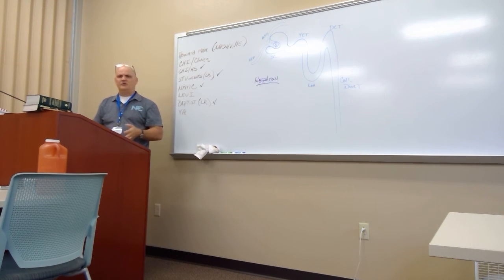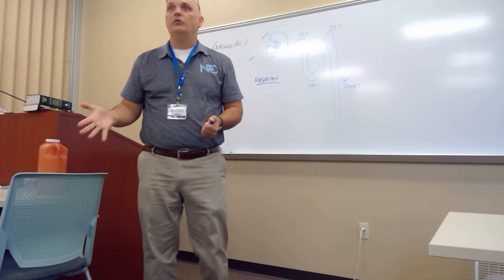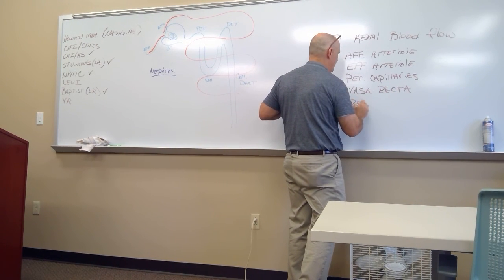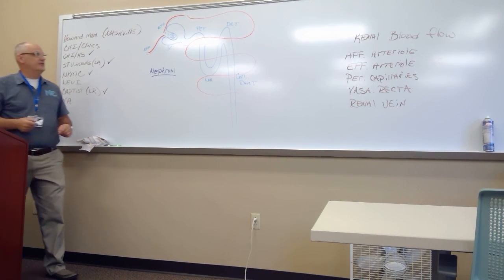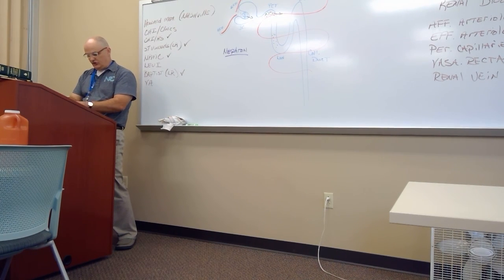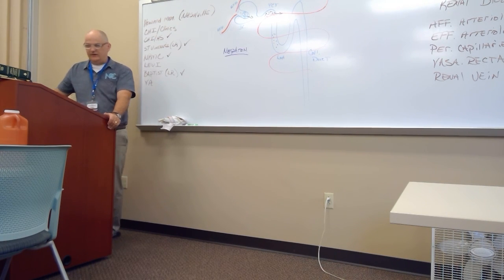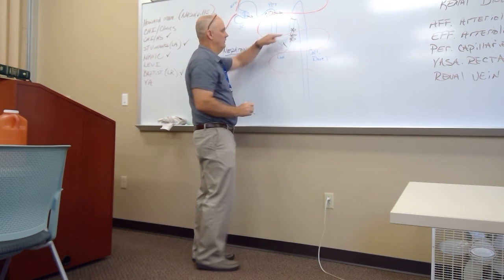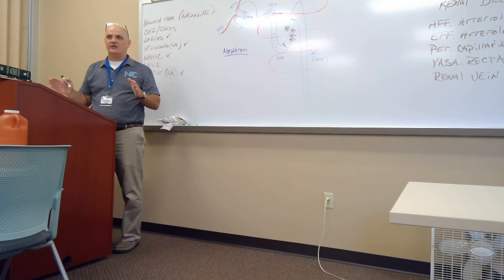Microscopy 9/6/19 Part 2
Microscopy Part 2